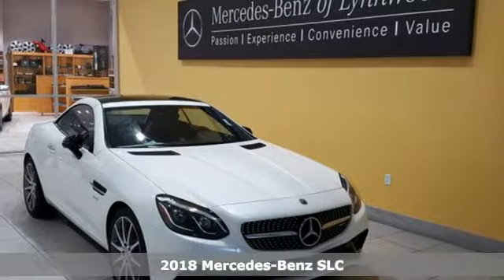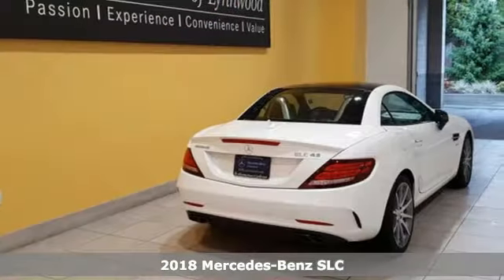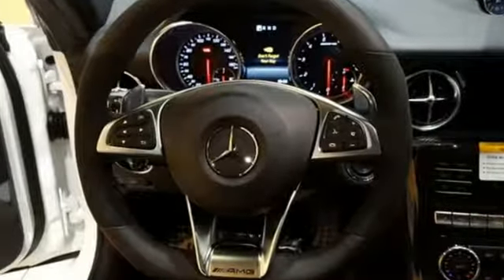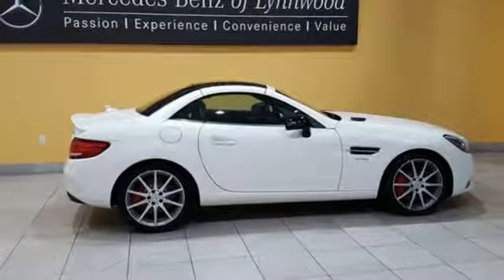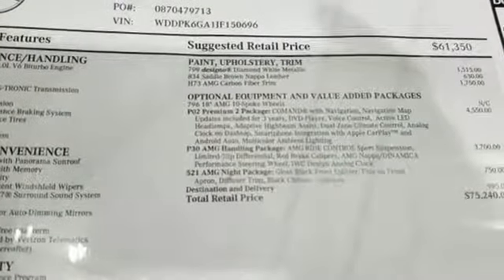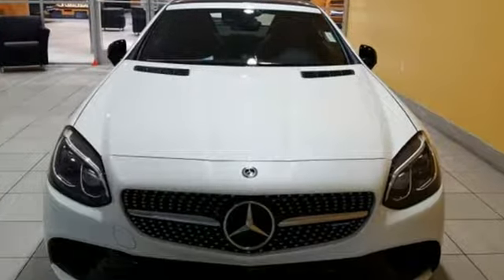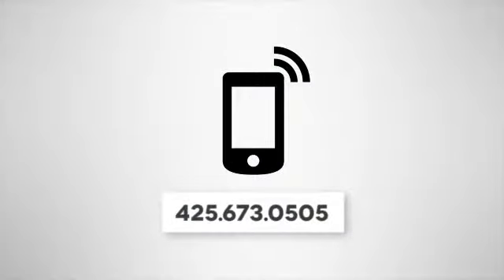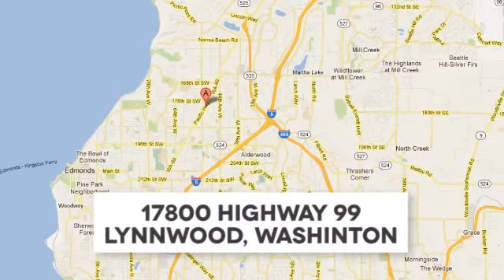New 2018 Mercedes-Benz SLC Lynnwood WA Seattle, WA #28447 - SOLD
Year: 2018
Make: Mercedes-Benz
Model: SLC
Trim: AMG SLC 43 Roadster
Engine: 6 Cyl. 3.0 L
Transmission: Automatic
Color: designo Diamond White Metallic
Interior: Saddle Brown
Stock #: 28447
VIN: WDDPK6GA1JF150696
AMG NIGHT PACKAGE -inc: AMG Exterior Night Styling front splitter front fins tailpipes and diffuser trim in gloss black, PREMIUM 2 PACKAGE -inc: Radio: COMAND System w/Navigation DVD Player Android Auto Dual-Zone Automatic Climate Control Adaptive Highbeam Assist Apple CarPlay Smartphone Integration Navigation Map Updates Included For 3 Years Full LED Headlamps DVD Coding Analog Clock on Dashboard, WHEELS: 18 AMG 10-SPOKE, CARBON FIBER TRIM, AMG HANDLING PACKAGE -inc: additional engine water cooler AMG RIDE CONTROL Sport Suspension AMG Limited Slip Differential Lock AMG Performance Steering Wheel DINAMICA inserts 3-spoke design grip area upholstered in DINAMICA microfiber AMG lettering and shift paddles in silver-colored aluminum AMG Sport Braking System w/Red Brake Calipers

Address:
17800 Highway 99